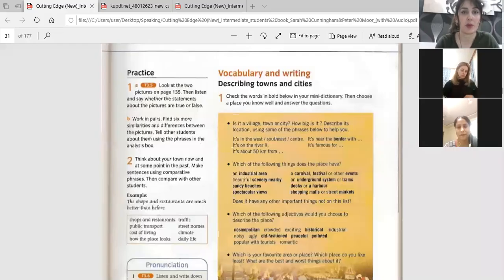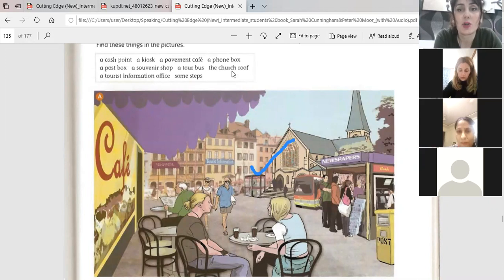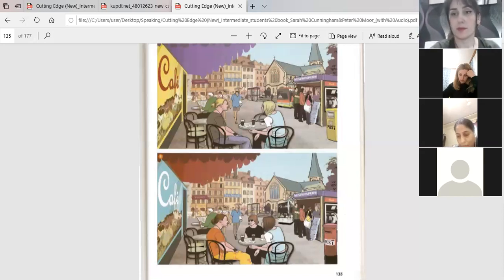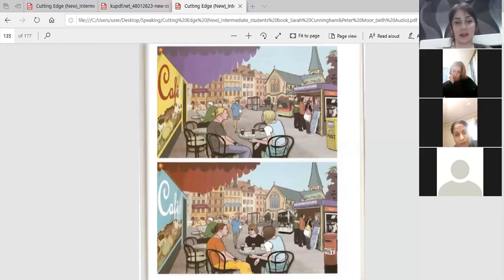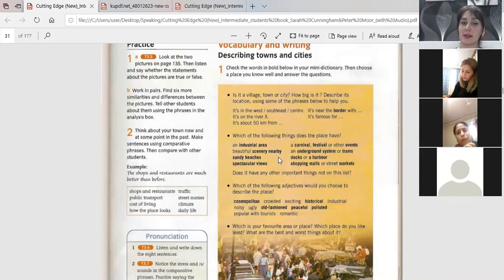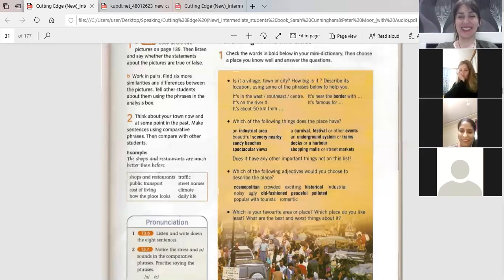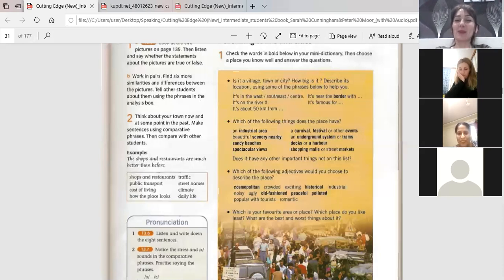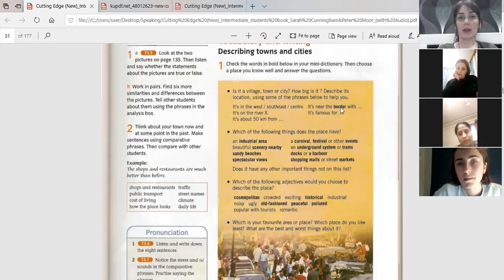Part of English class - working on book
You can see the part of one of the online lessons with my students